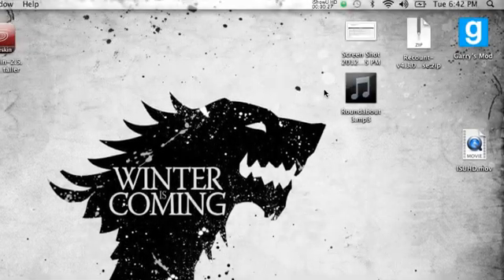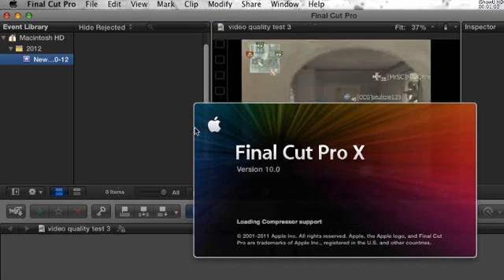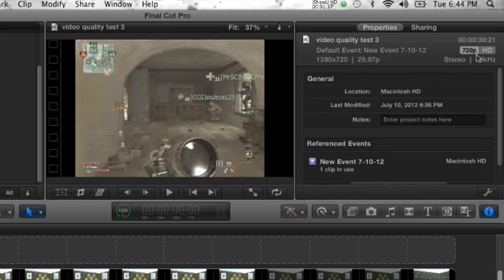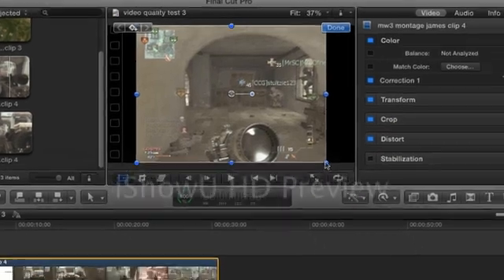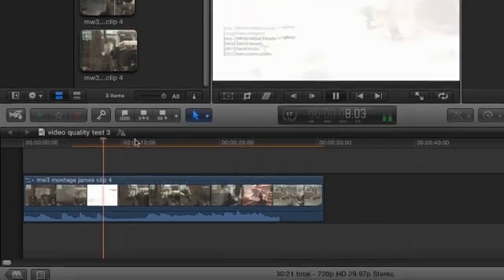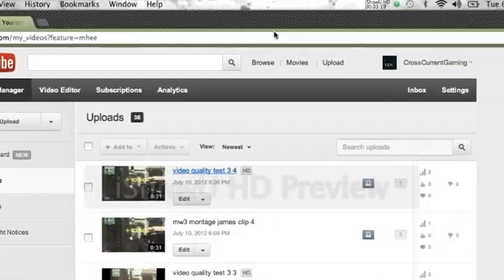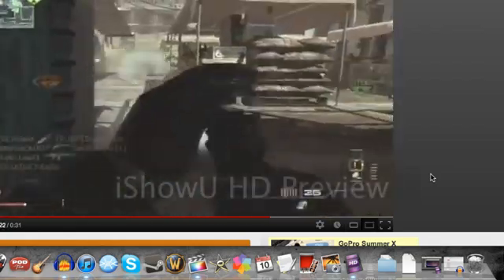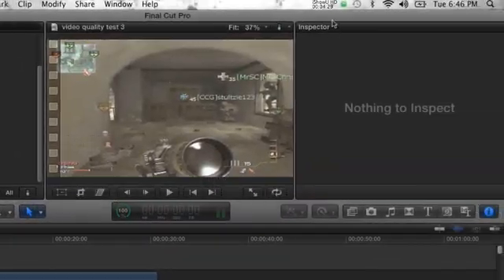How to Remove Black Bars in Final Cut Pro X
Noticed that there were really no explanations online on how to do this in Pro X.. So here you go.